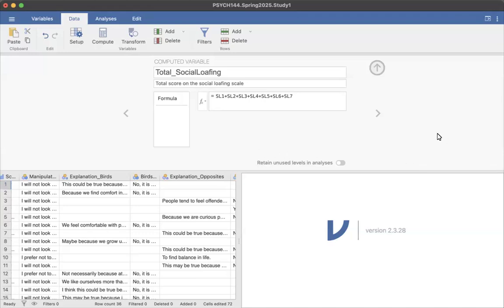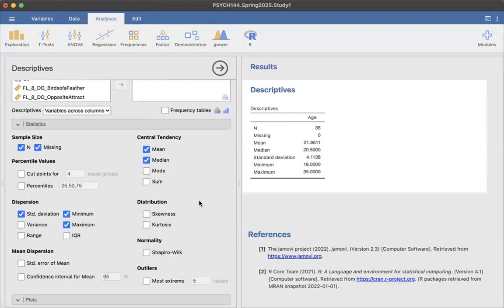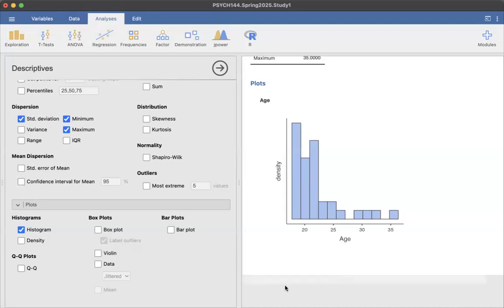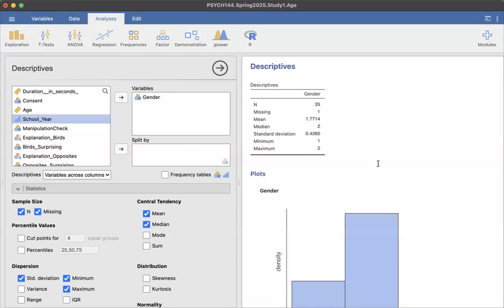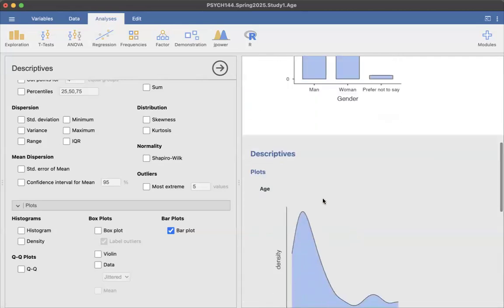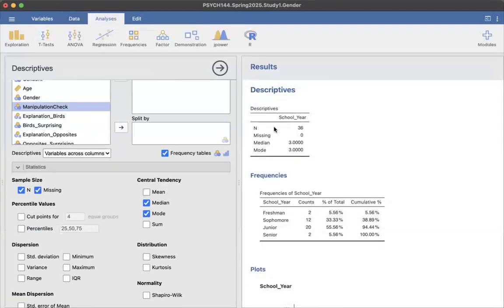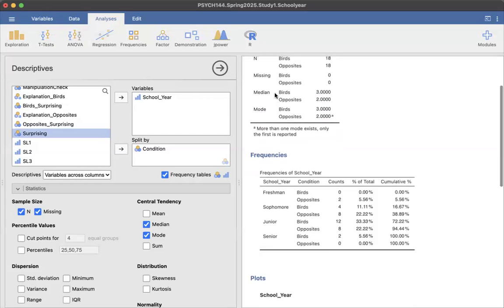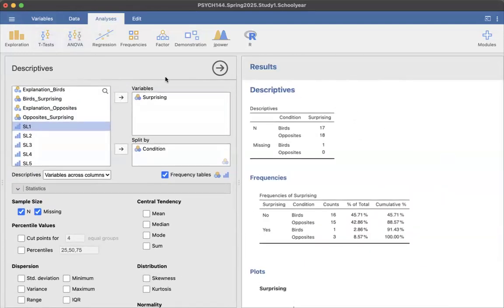Study1 Descriptive Analysis in Jamovi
In this video I demonstrated how to use Jamovi for data analysis using nominal, ordinal, and continuous variables. We will use the output from this process in PSYCH 144 and I will complete some analyses in class as examples.